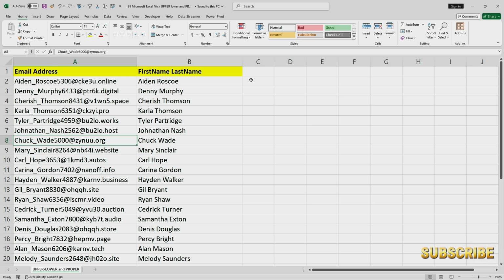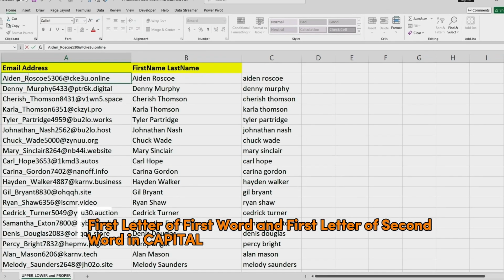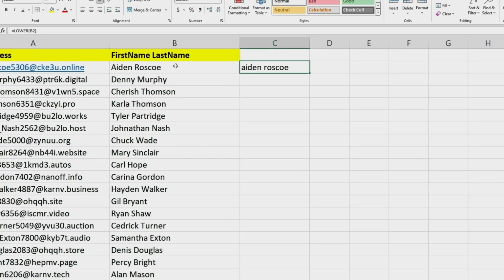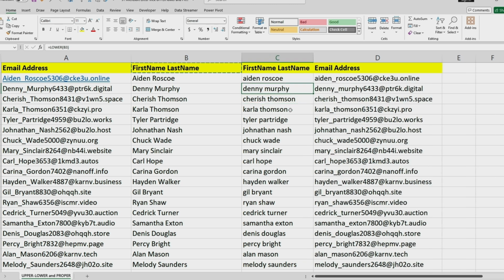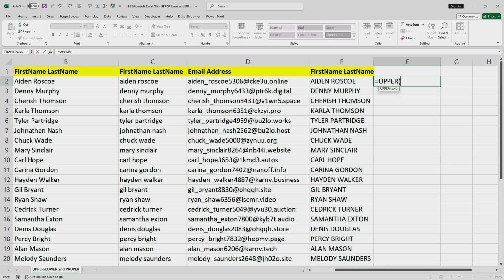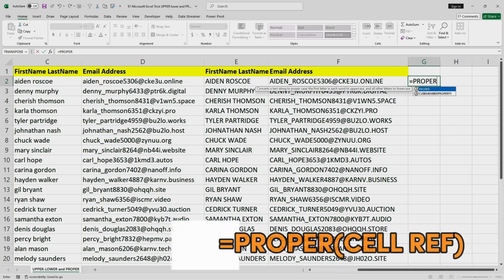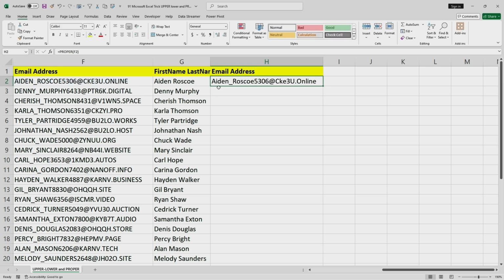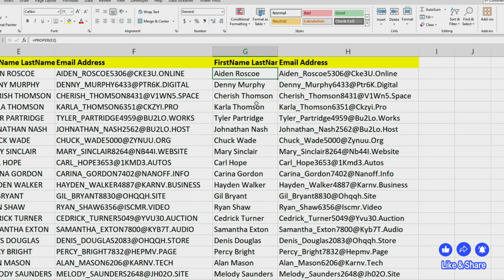Master Excel's HIDDEN Functions UPPER, LOWER, & PROPER Like a Pro!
EP-91 Microsoft EXCEL BASICS | Microsoft Excel Tutorial | Excel Function | Excel Formulas | Master UPPER, LOWER, & PROPER Functions Like a Pro

🐧𝐃𝐞𝐬𝐜𝐫𝐢𝐩𝐭𝐢𝐨𝐧🐧
Discover the power of text manipulation in Microsoft Excel with our comprehensive guide on the UPPER, LOWER, and PROPER functions. This video will walk you through each function, demonstrating how to transform your text data for better readability and presentation. Whether you are preparing reports or organizing data, mastering these functions will significantly improve your efficiency.

📒 Reference:-
🎁Links to Purchase👇